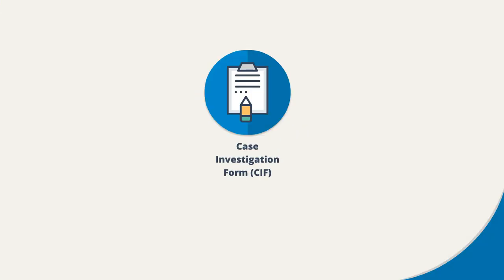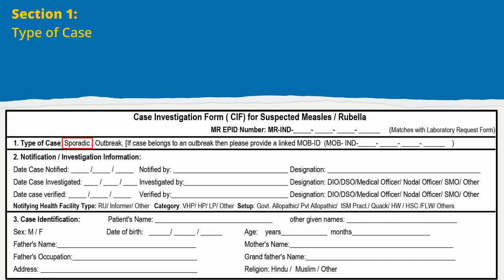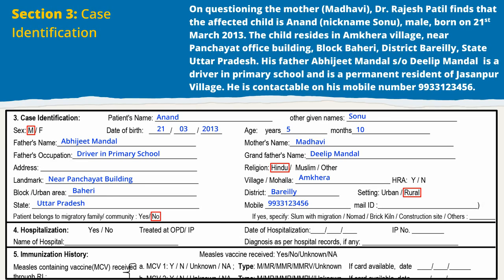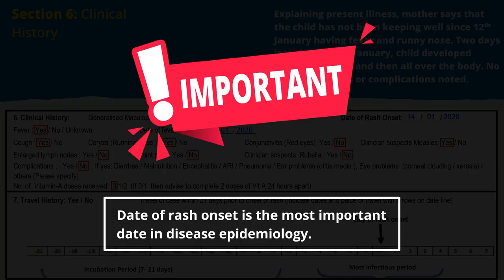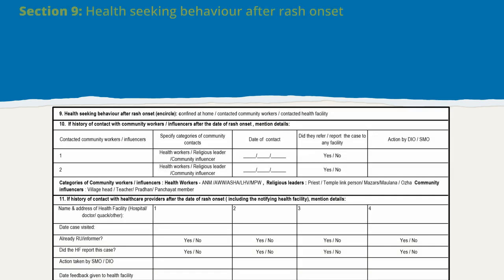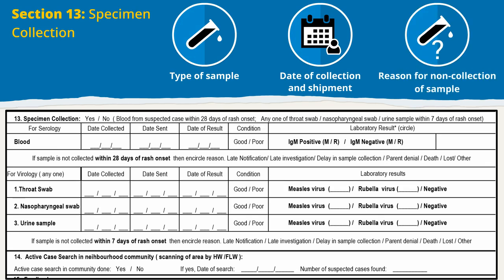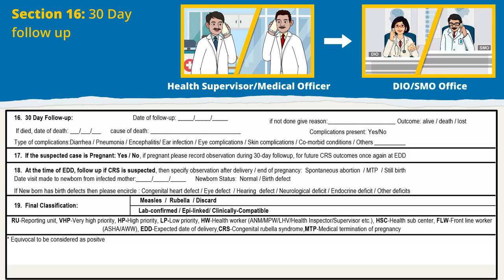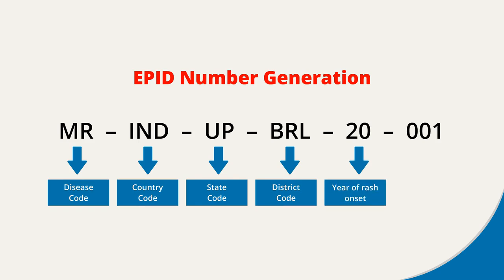Measles Rubella Case Investigation Form (MR-CIF)